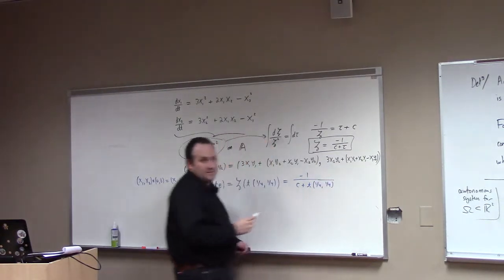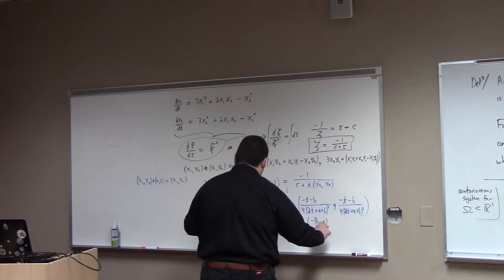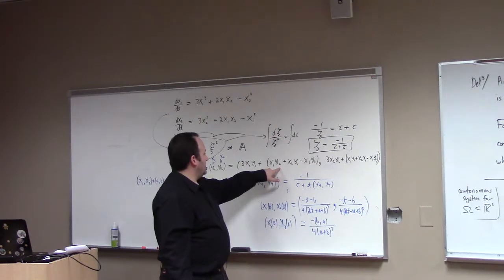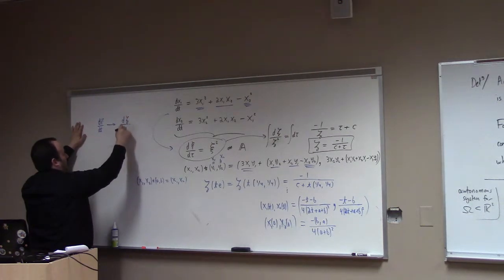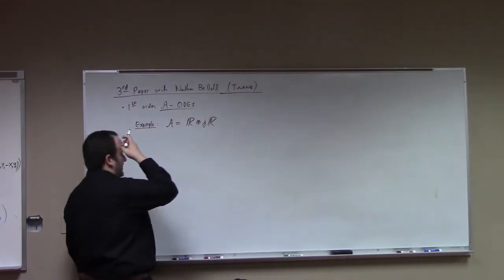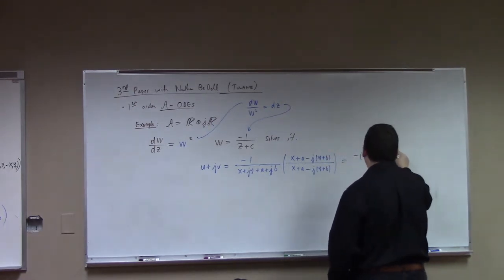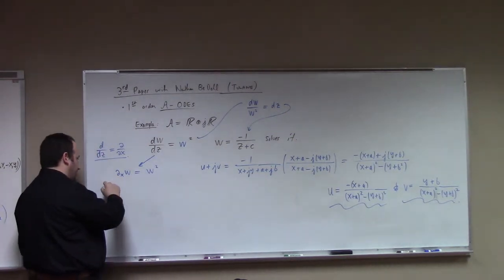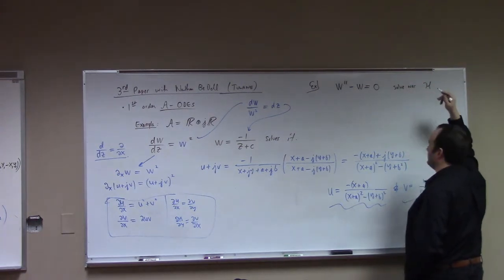A-Calculus: differential equations over an algebra, 2-19-18, part 2